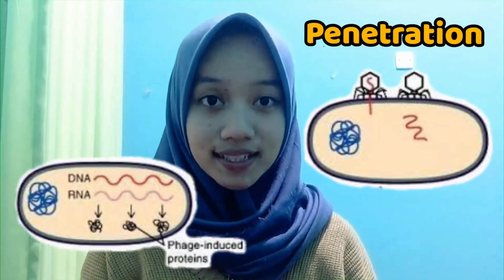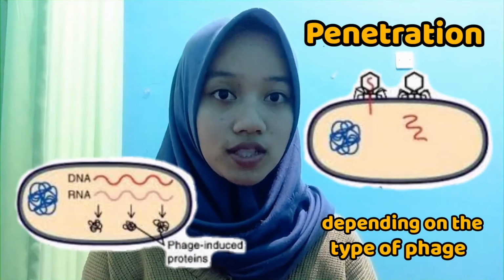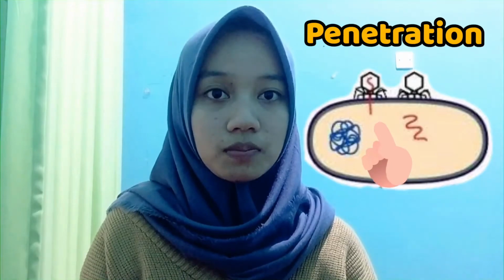Lytic Cycle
This video is present by
1. Mutiara Wahyu Nirmalasari 20/458309/BI/10542
2. Mutiara Tri Wulandari 20/454757/BI/10452
3. Nellis Nadinda Putri Renata 20/454758/BI/10453
4. Ninda Syifa Khoirunnisa 20/454759/BI/10454
5. Nindi Putri Dwi Wardani 20/454760/BI/10455